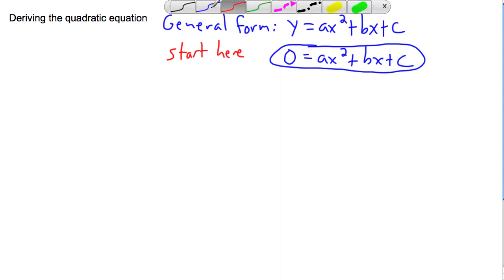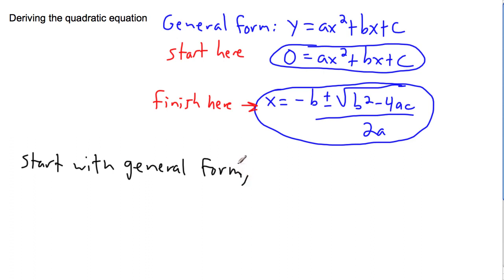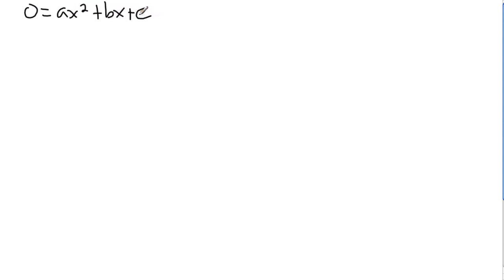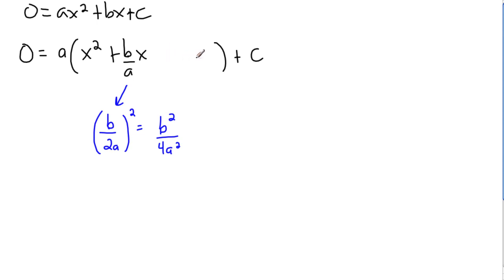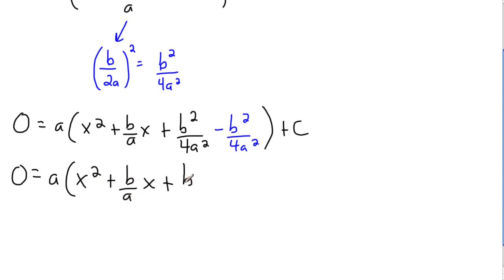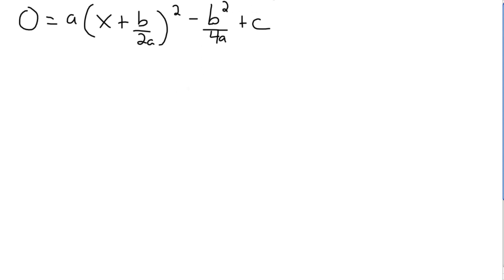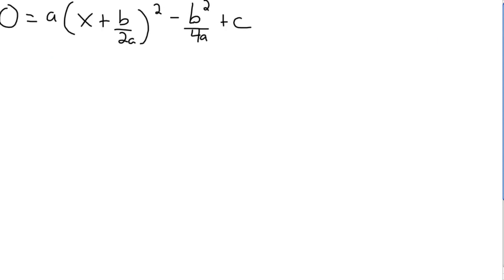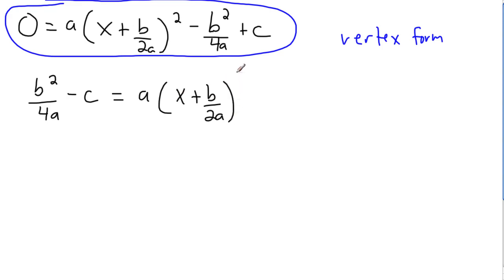Solving quadratics 6 (1/2) - (IB Math, GCSE, A level, AP)